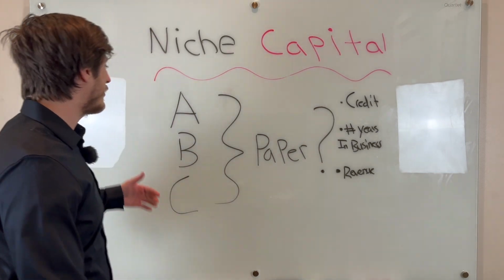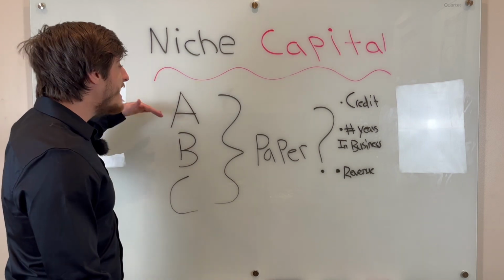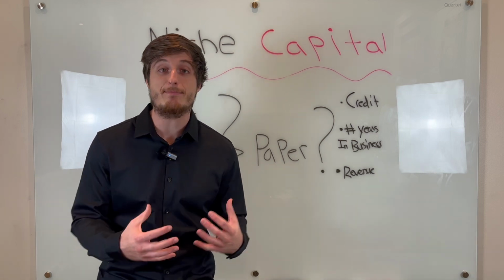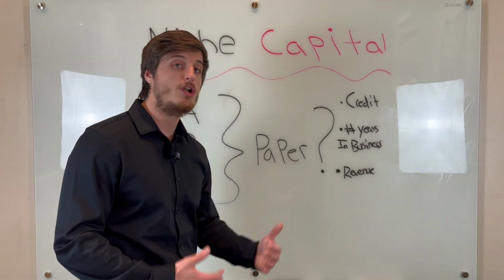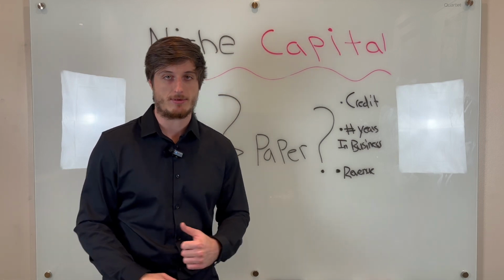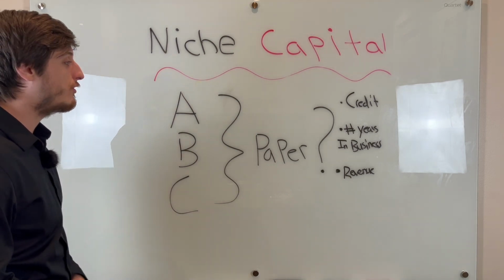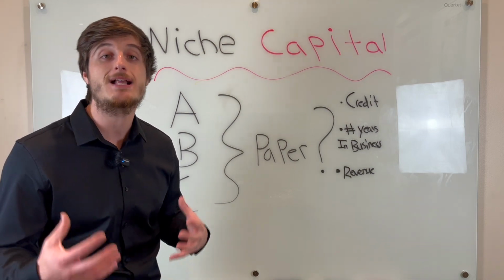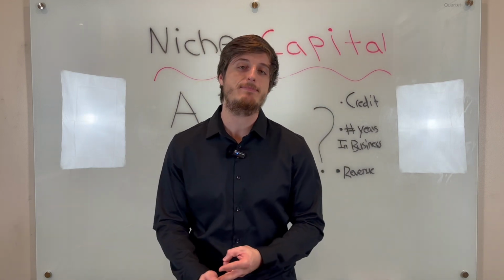Business Loan Assessment: Are You an A Paper Client?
Exploring Business Loan Assessment and Commercial Lending? Understand the A, B, C paper client classifications with Niche Capital Co. Whether you're an A paper client with excellent credit or a C paper client facing challenges, this video simplifies the commercial lending process for you.

🔍 Key Insights:

Straightforward Lender Terms: We make sense of A, B, and C paper classifications in a way that's easy to grasp.

Simplified Loan Evaluation: Get insights into how lenders assess business loans and categorize borrowers.

Finding the Right Loan: Learn how your classification affects loan options and steps to improve your standing or find suitable loans for your business.

🔗 Visit Niche Capital Co.: For personalized business lending solutions, head - We tailor our loans to fit your business's classification and needs.